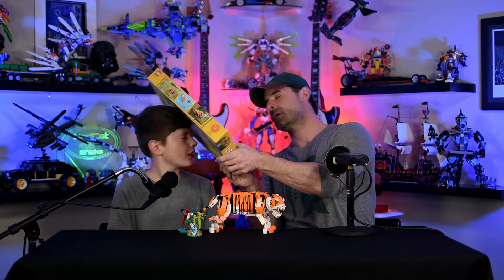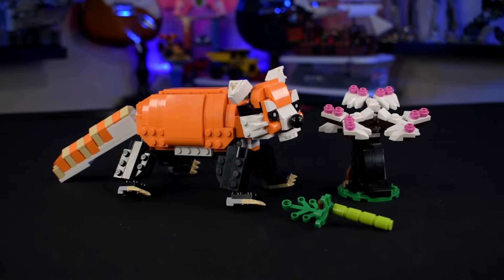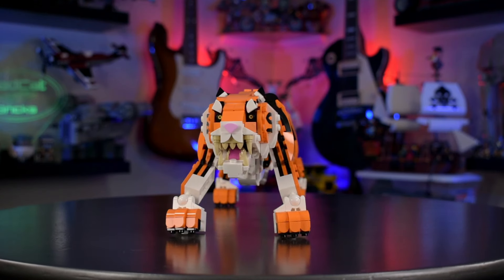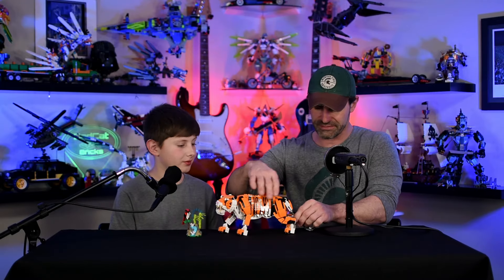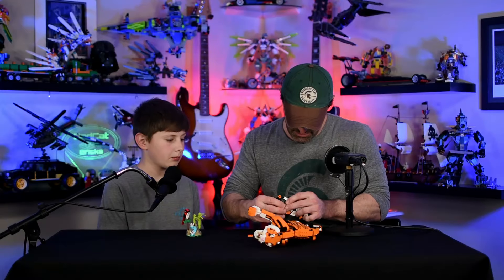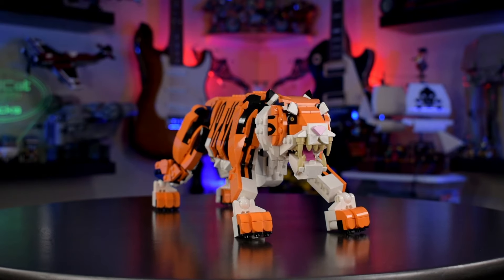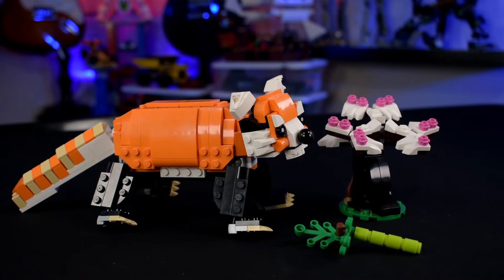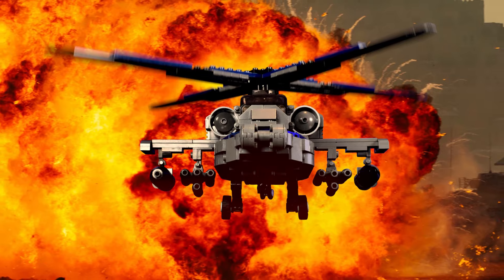LEGO Majestic Tiger - LEGO Creator Set Review (with bonus stop motion action)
Here's our complete LEGO Review of The Majestic Tiger.  LEGO Creator Set # 31129.  The set includes instructions for three builds.  The tiger, the red panda and a Koi fish.  All the designs come with a side build as well.

Step-by-step Instructions, Parts List, and a Bricklink Upload to get all the bricks!

Also Check out our BadCat Gear!  T-shirts, hoodies, stickers and more!